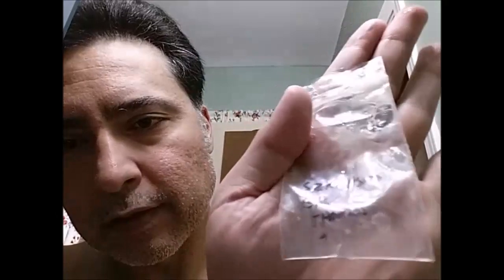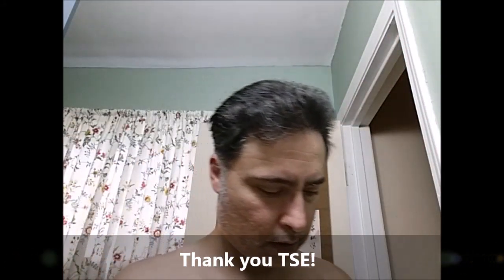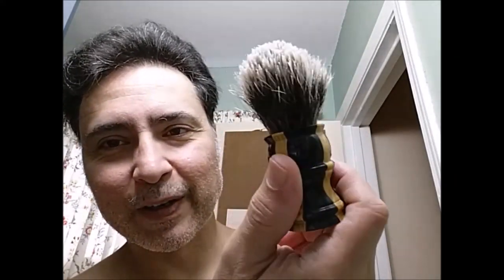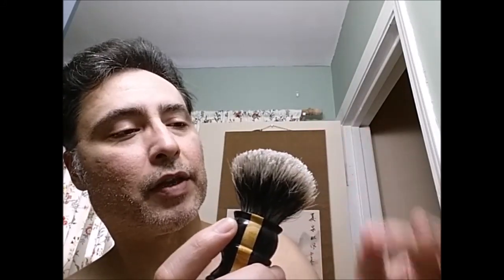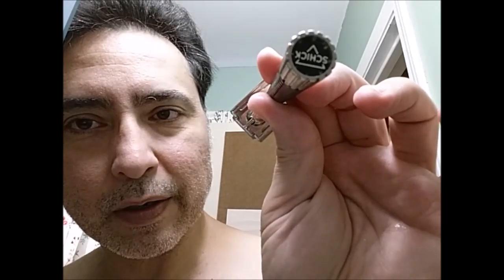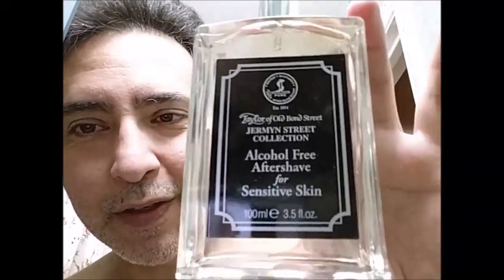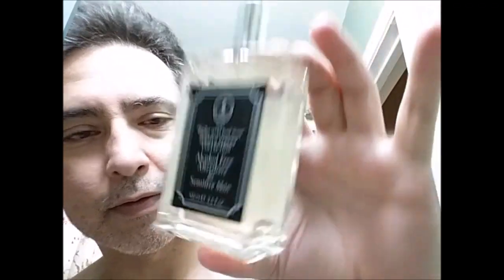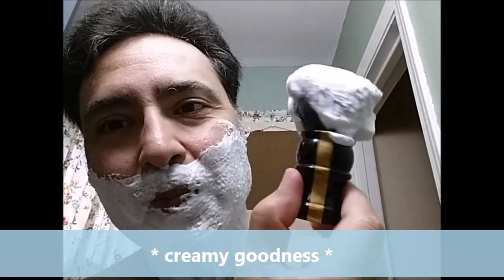Beaver Woodright's Thomas Tew shaving soap, YouTube pass-around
Here I am journaling Beaver Woodright's Thomas Tew shaving soap as part of the YouTube pass-around!

also using,
razor:   Schick, Krona ca. 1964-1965
blade:   Gillette, Silver Blue (1)
brush:   Brush N Soap N Blade, LE Podcast brush by Nathan Clark
soap:    Beaver Woodright, Thomas Tew
pottery: LadySea Creations, BUG
Finish:  TOBS, Jermyn St. aftershave